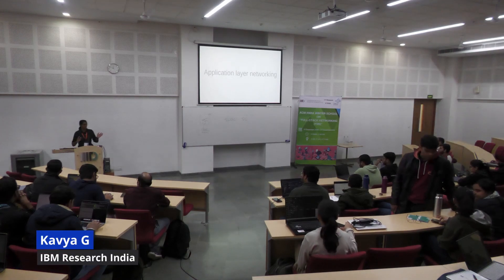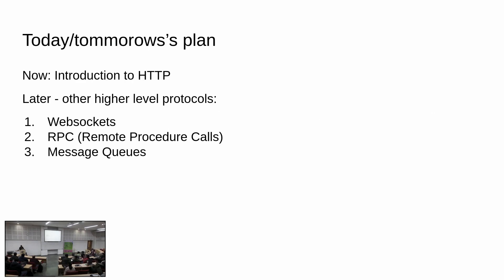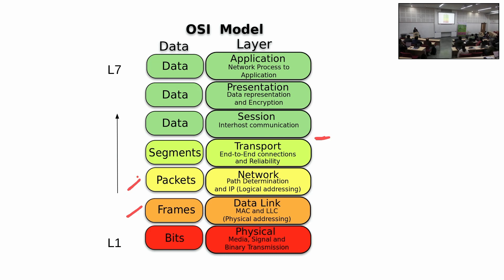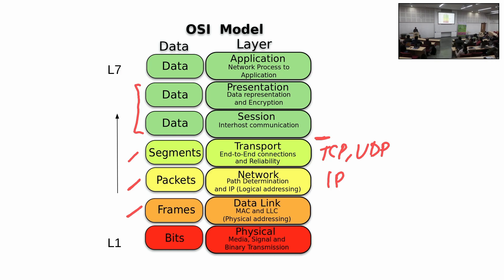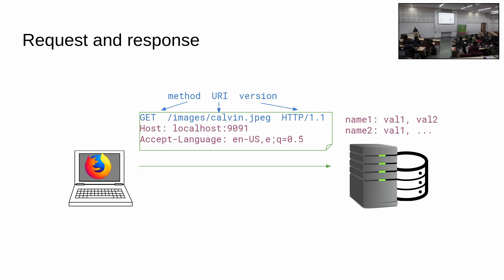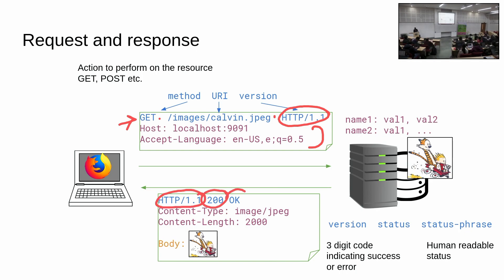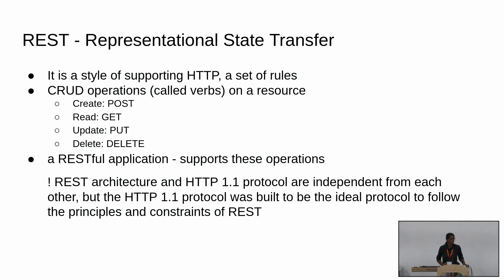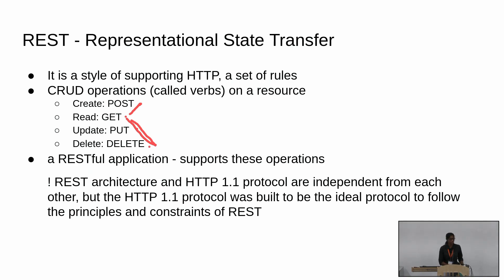Application layer networking - Kavya G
ACM INDIA Winter school | Full-Stack Networking (FSN)